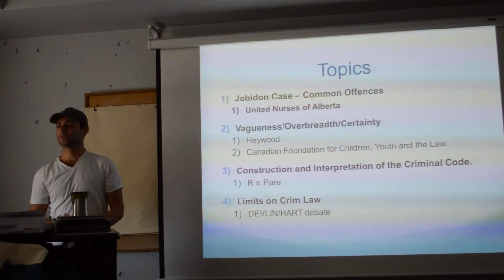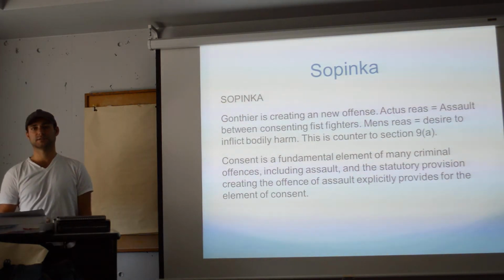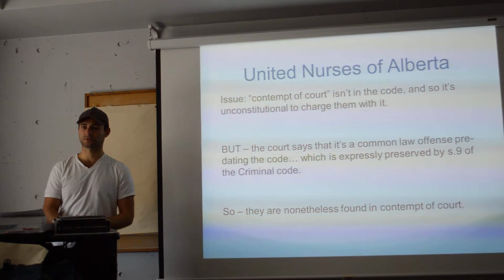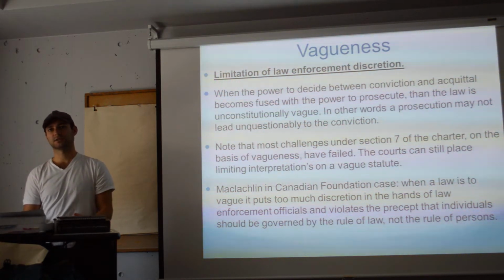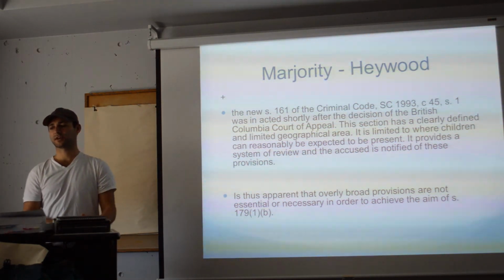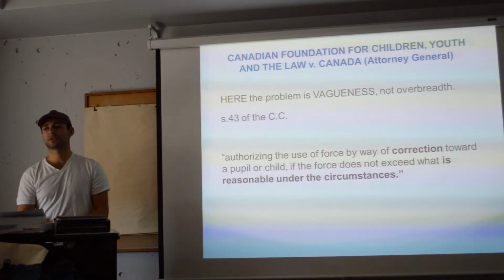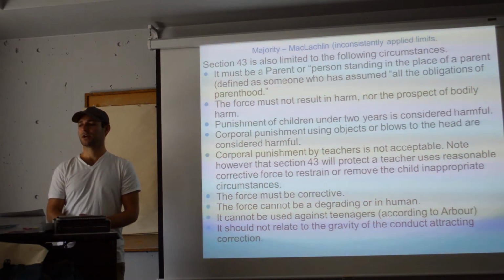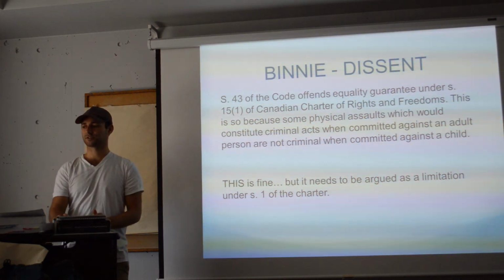Criminal Week 3 (1 of 3)